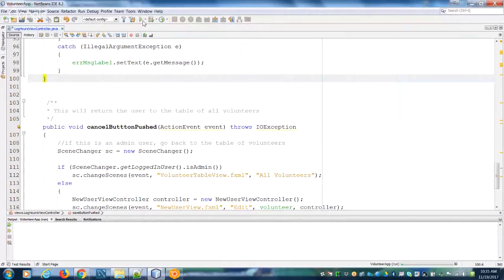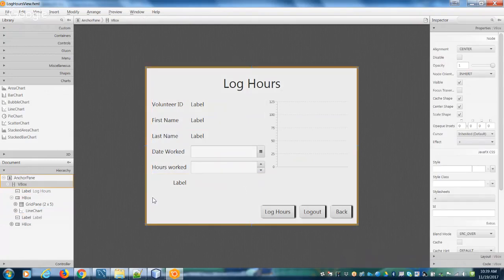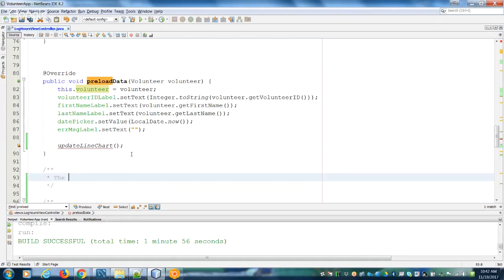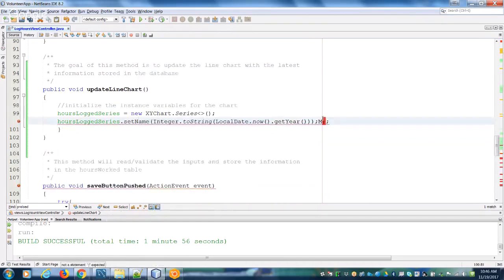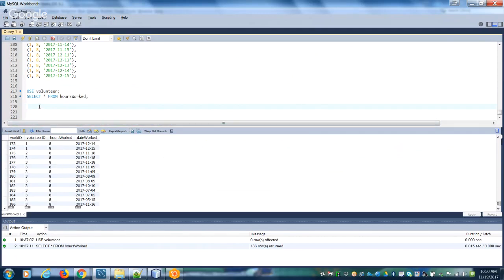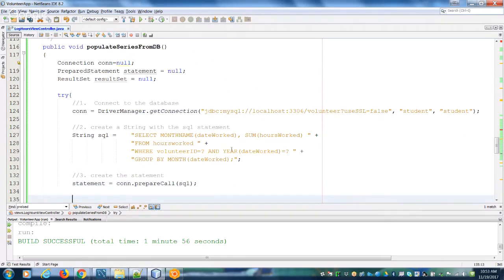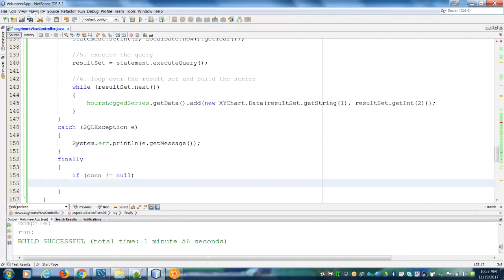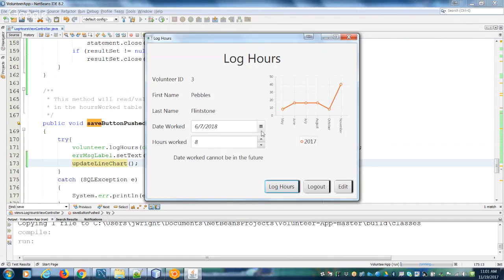Volunteer App - adding a line chart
This is a video in a video series about building a JavaFX desktop application.  This video will focus on reading from a MySQL database and adding a line chart to a scene.